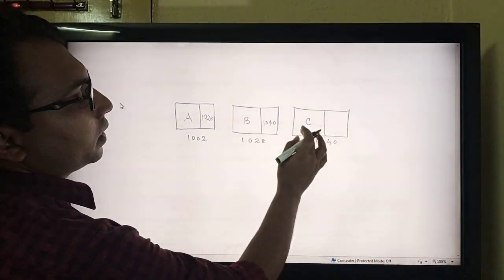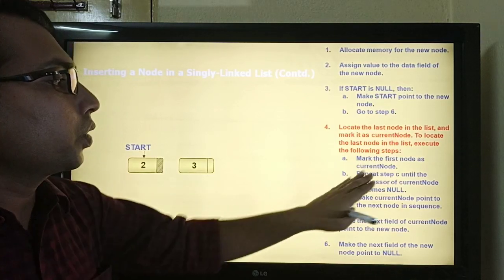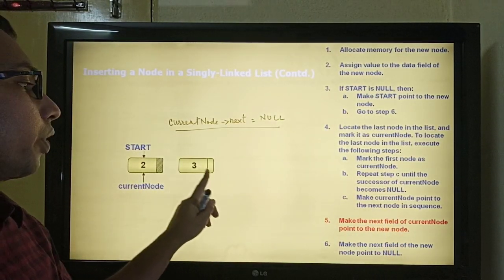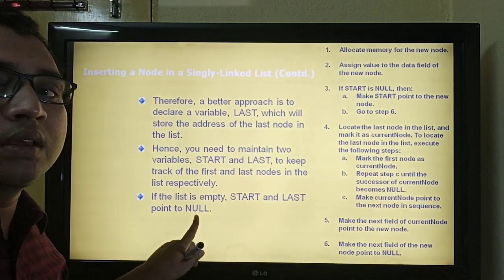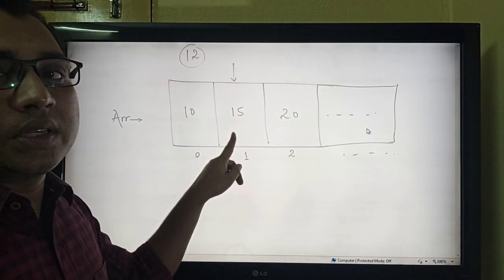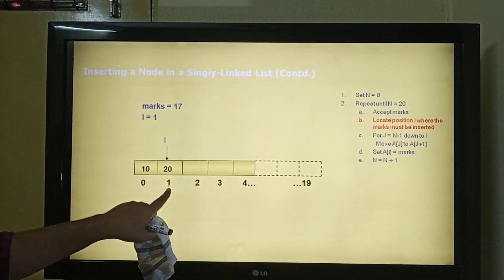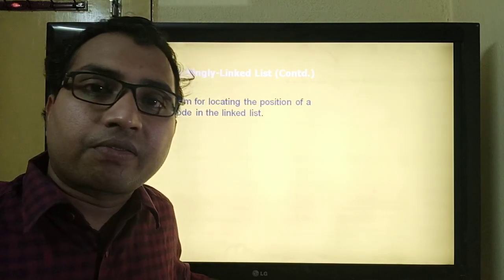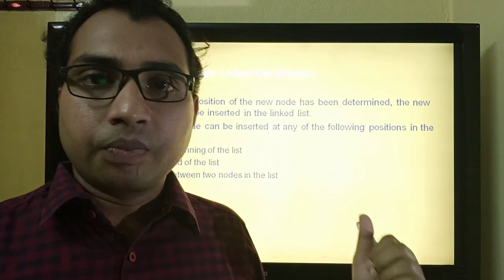Data Structures Session 4 Linked List Insertion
Data Structures, Linked Lists, Insertion in Linked lists